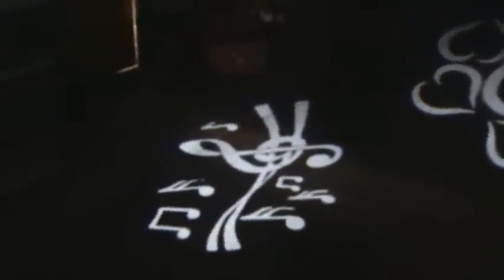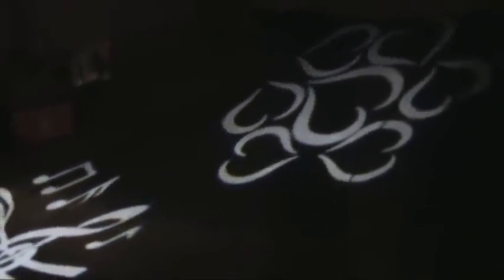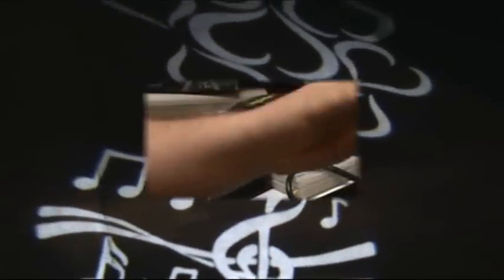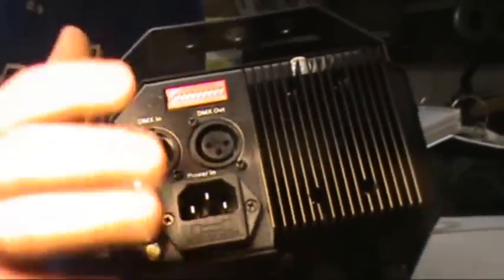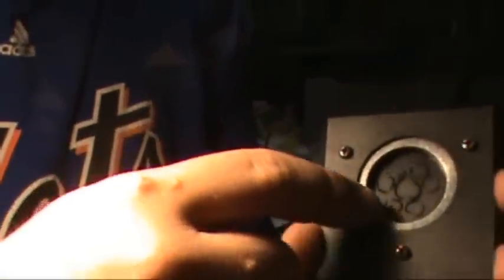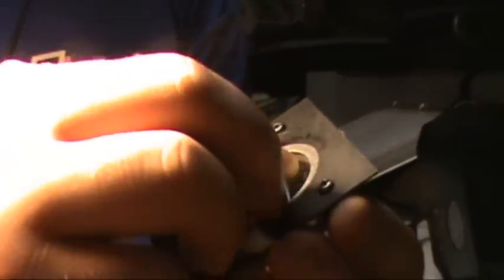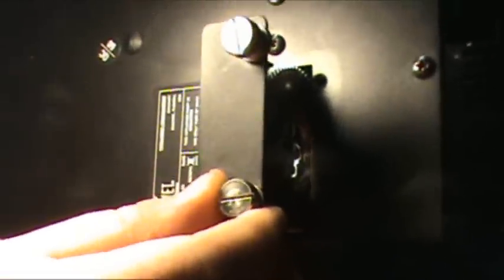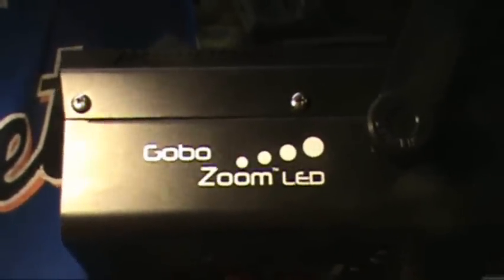Chauvet Gobo Zoom LED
sorry i didn't realize that changing the gobo it wasn't in view